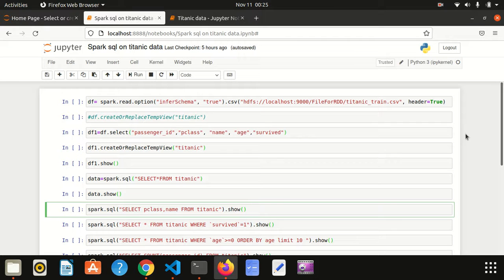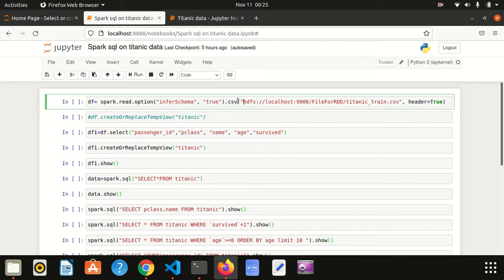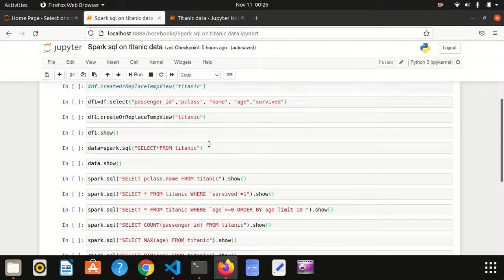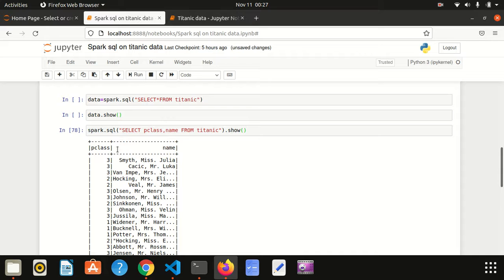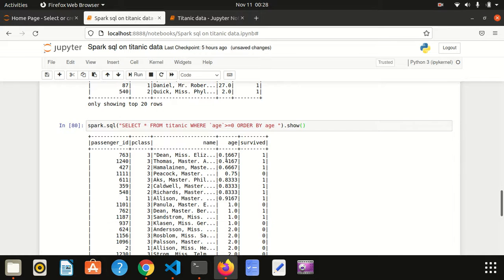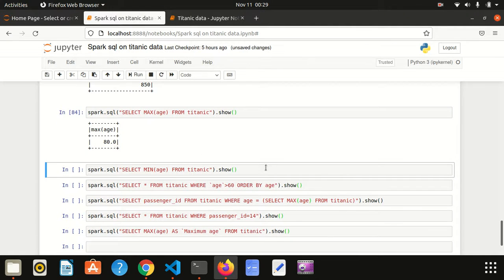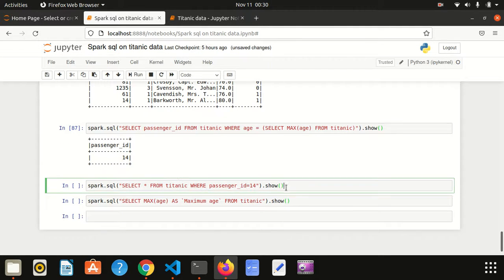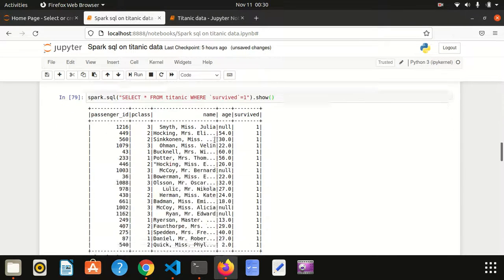Spark sql on structured data